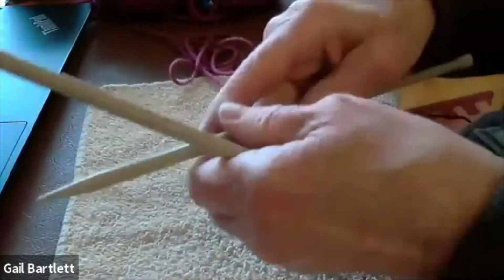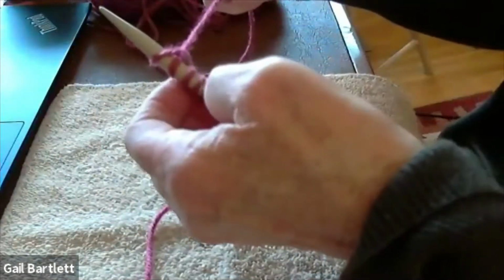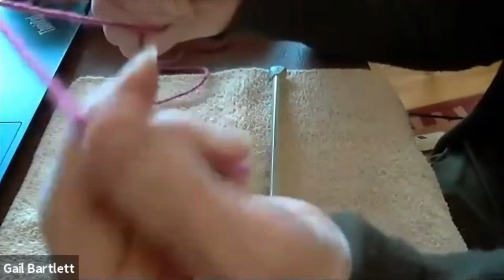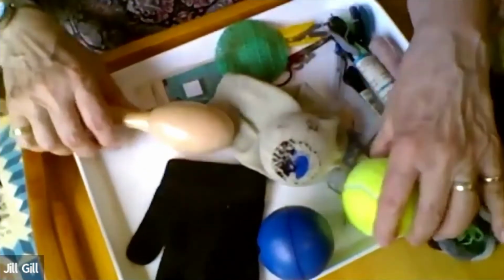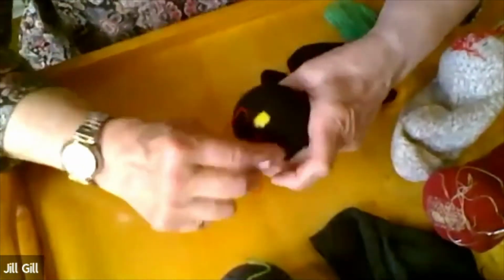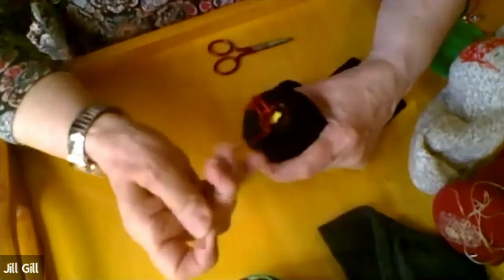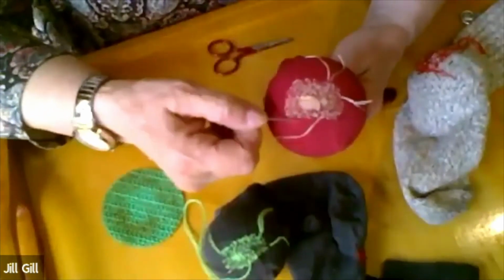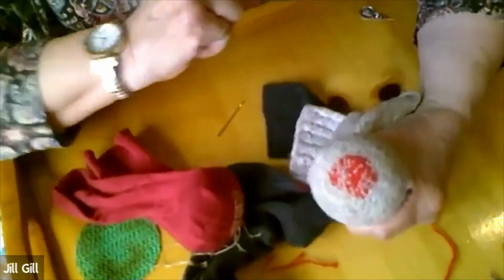Transition Guelph's 10th Annual Resilience Festival - Learn to Knit and Darn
A celebration of spring and community for one and all, it’s all about sustainable food, community resiliency, collective healing, and supporting our local community!

Gail will be teaching how to knit for the complete beginner and Jill will be demonstrating darning of socks (technique will also work for sweater/t-shirt/gloves, mittens, etc.)

You will learn two stitches – the Cast On and the Knit stitch.  You will need a pair of knitting needles and a ball of wool. To participate in darning, bring a holey sock, etc.; some wool (as close to the weight used to knit the sock  - this can be matching or contrasting colour); a darning needle; scissors; and darning egg or tennis-size ball - smooth surfaced is best).  Hand sewing only - no machine required.

Jill Gill is a former instructor of Theatrical Costuming in the Drama Department at the University of Guelph.  More recently (before Covid lockdown) she has been spending several hours weekly mending clothing at Chalmers Community Services Centre in downtown Guelph, and The Repair Cafe, as well as quilting, sewing and knitting in her spare time.

Gail is a lifelong knitter, having learned the craft from her mother over 60 years ago.  Retirement hasn’t provided as much time to knit as planned, but she still enjoys the gentle art of knitting.